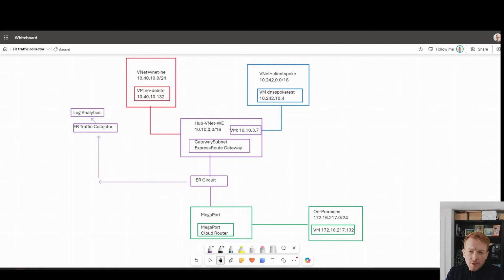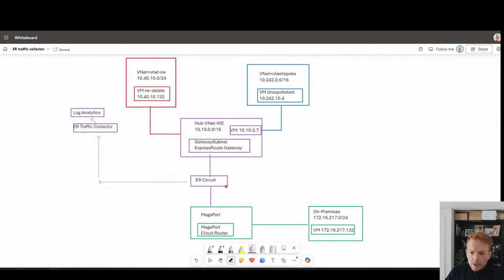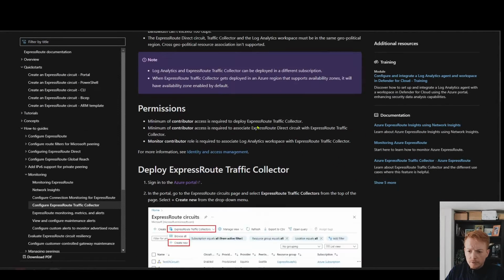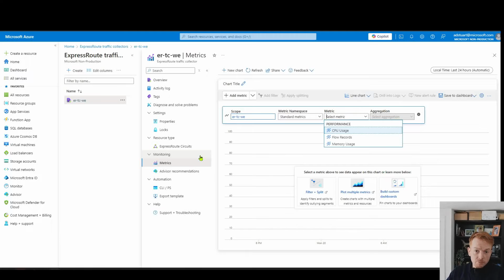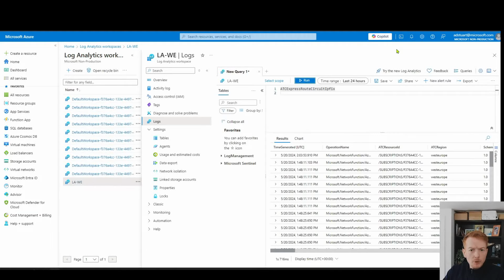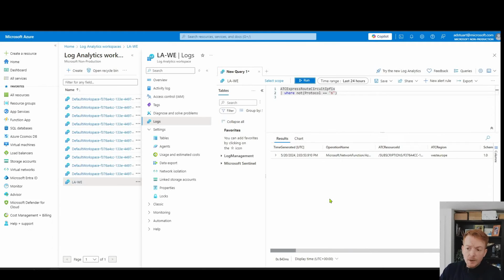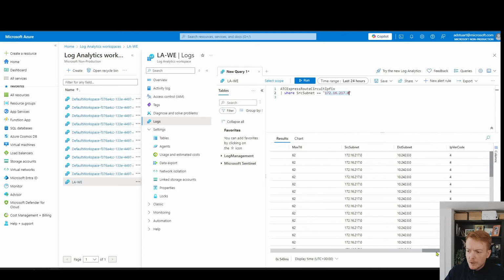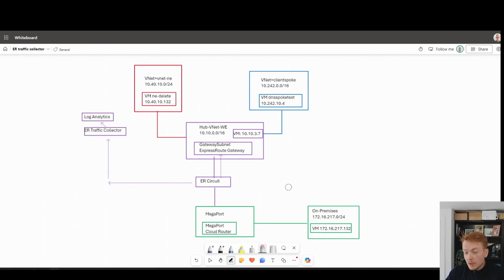ExpressRoute Traffic Collector